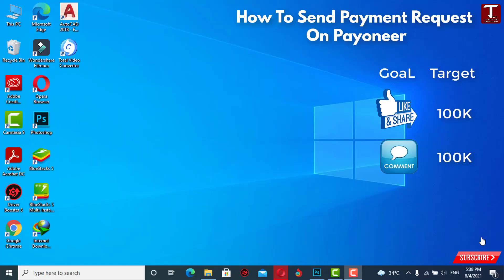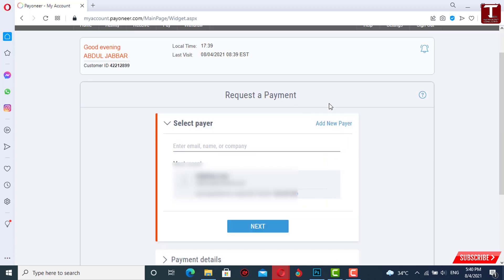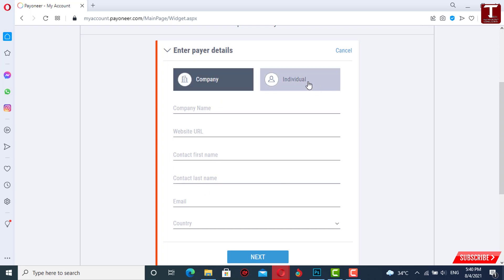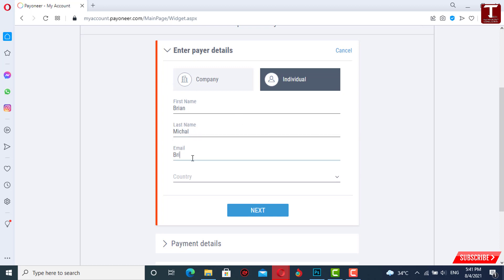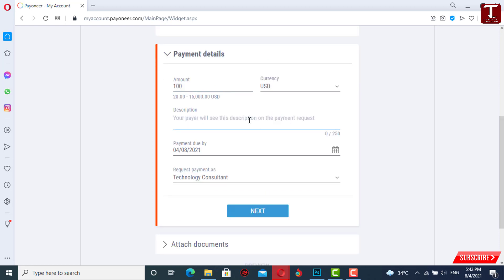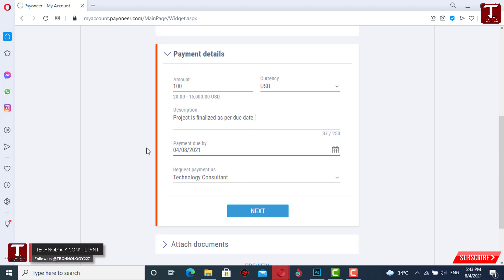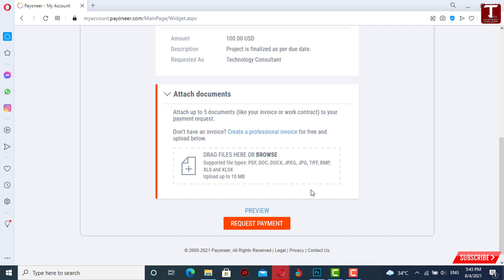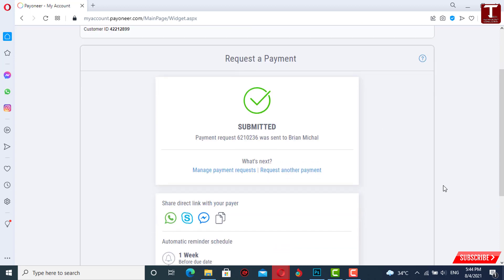How To Send Payment Request On Payoneer || Accept International Payments from your Clients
🎥 in This Video I will teach How To Send Payment Request on Payoneer, Accept International Payments from your Clients
best way to Accept International payments from your clients. If you are a freelancer then this method will be extremely useful for you to receive foreign payments. As you all know that we don't have Paypal in our country so we can use several other methods to receive payments in Pakistan. You can directly get your payments from Payoneer to your bank account.

Video Timestamps:
0:00 Intro
0:05 How To Send Payment Request On Payoneer  || Accept International Payments from your Clients

🤞🏻KEEP SUPPORTING